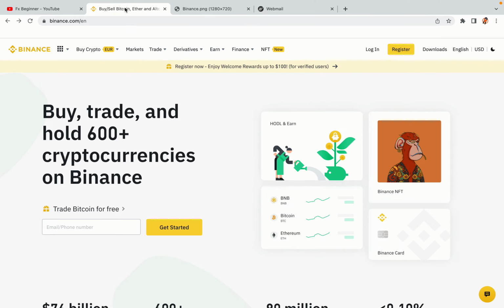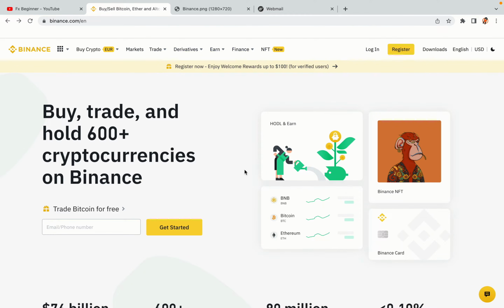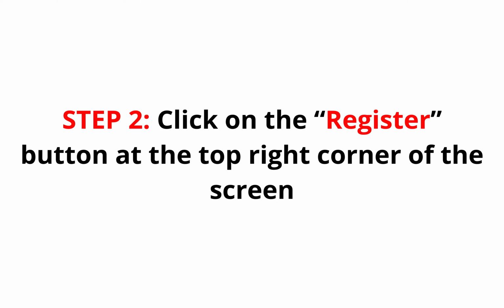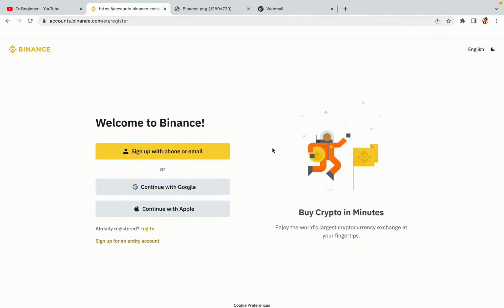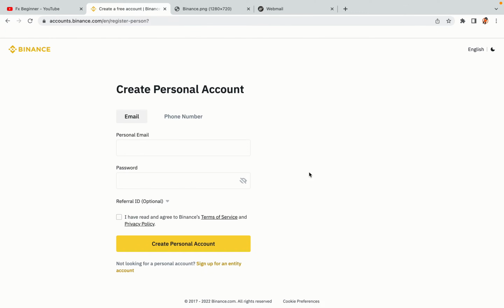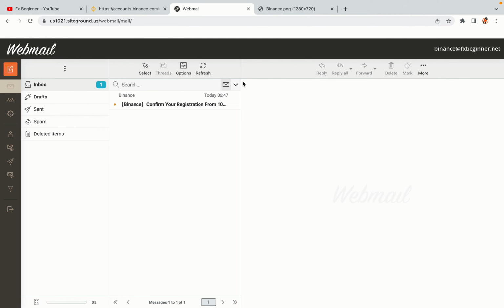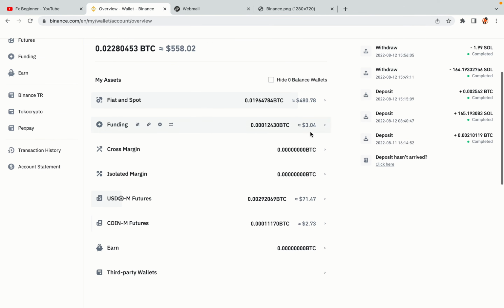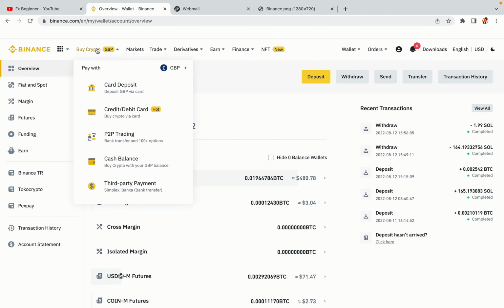Binance Eswatini Register | How To Create Binance Account in Eswatini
Learn how to open a Binance account in Eswatini. Step-by-Step tutorial on Binance registration in Eswatini.

Here’s the steps on how to register on Binance trading platform:

1) Visit the official Binance Website.
2) Click on the “Register” button at the top right corner of the screen.
3) Fill out the registration form with your correct details.
4) Copy the activation code and key it in.

binance,
Eswatini,
binance Eswatini,
binance register Eswatini,
binance account Eswatini,
binance registration Eswatini,
binance trading Eswatini,
binance futures Eswatini,
binance sign up Eswatini,
binance exchange Eswatini,
binance website Eswatini

Happy Binance trading in Eswatini!